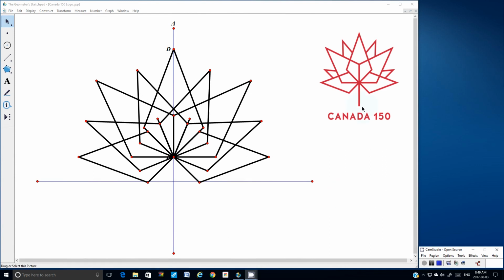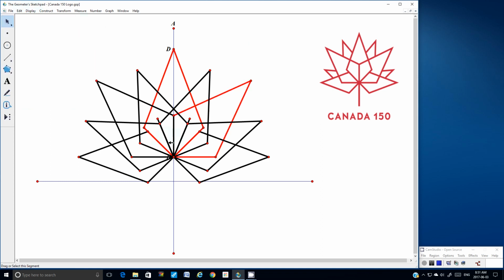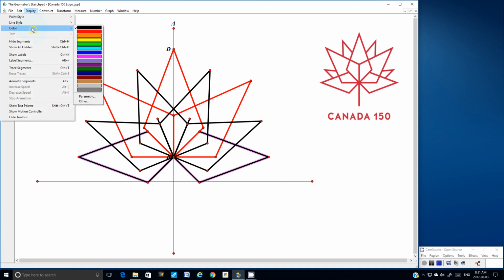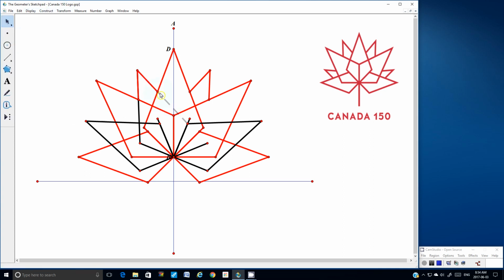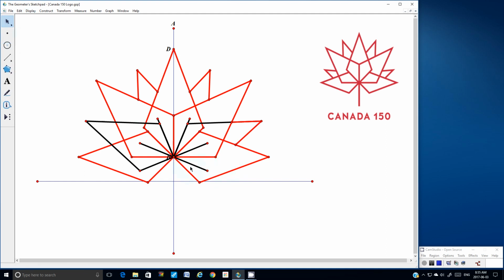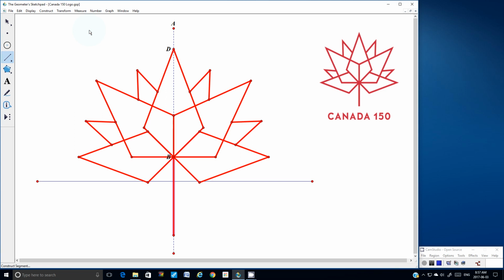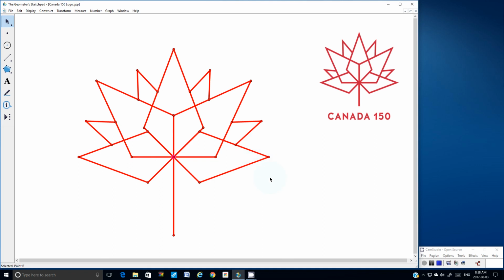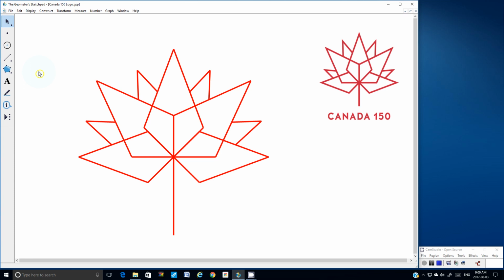Drawing the Canada 150 Logo Using GSP Part 5